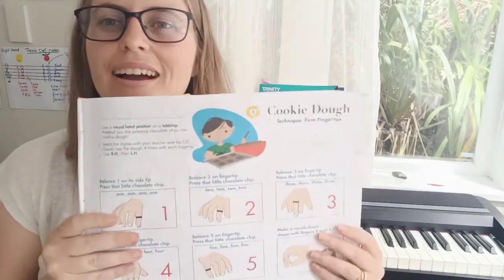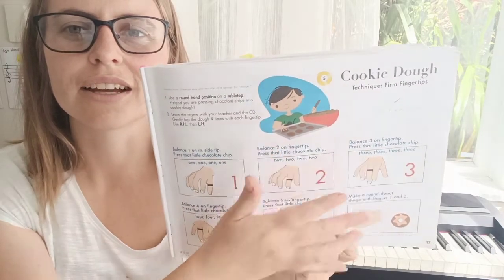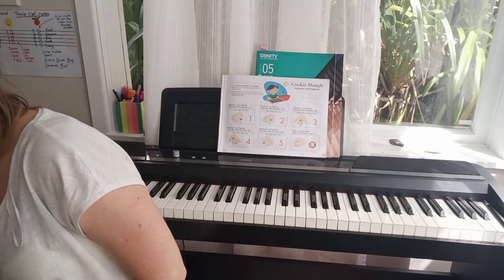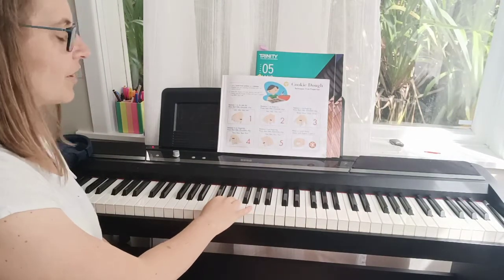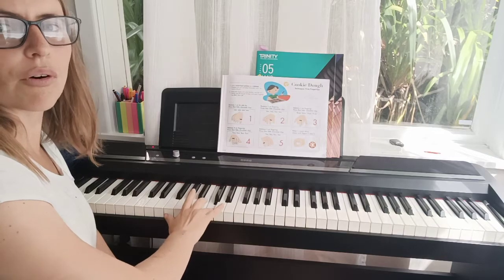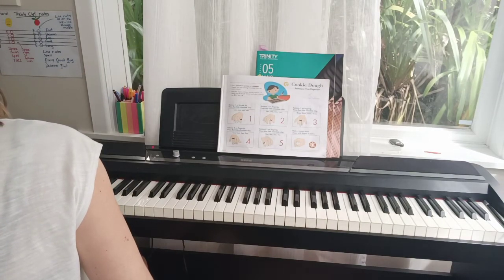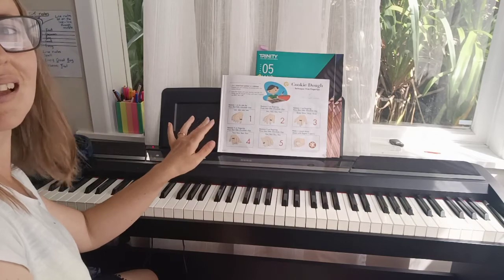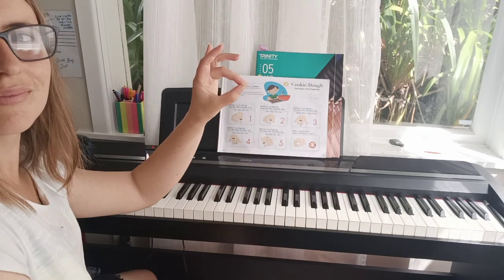Cookie Dough - Technique firm fingertips- My first piano adventures lesson book 1